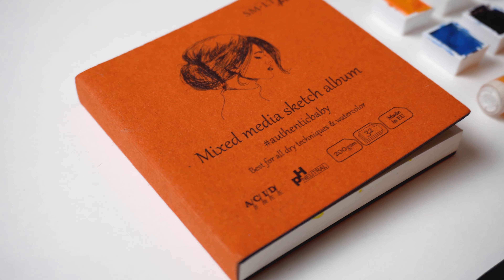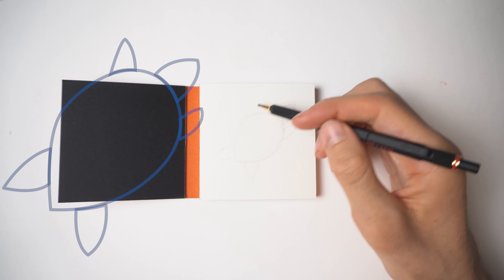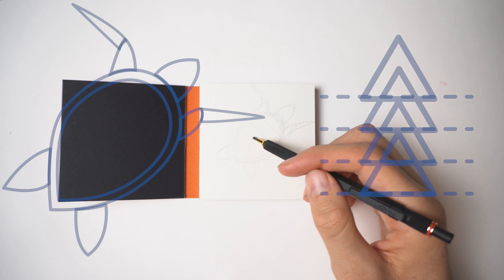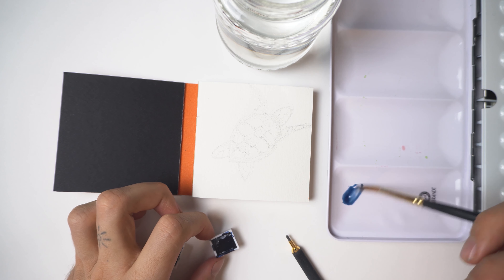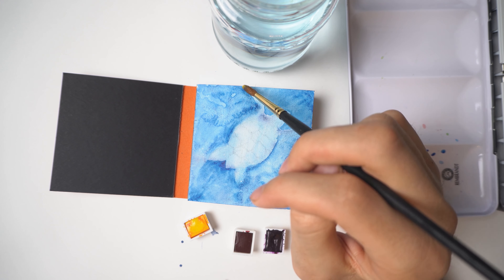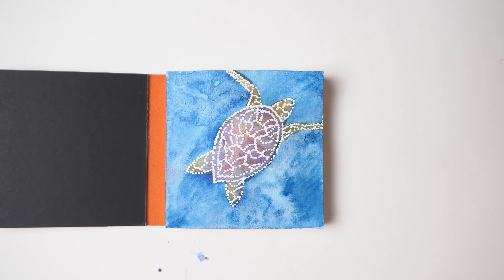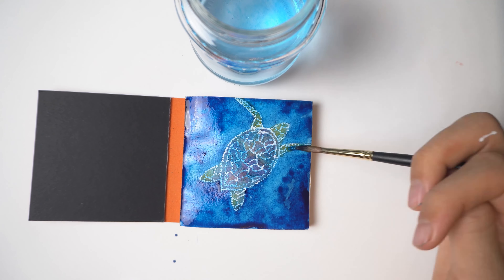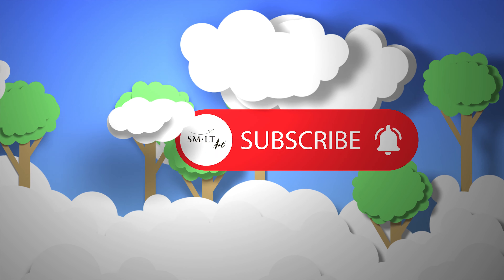Learn How to Draw a Turtle with Watercolors and Pen | Tutorials | Authentic Baby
Tutorial | Ep. 2

This time we are sharing tutorial in which you can learn how to draw turtle using different materials for layering.

Like if you appreciate our content!
Share your opinion about this tutorial in comments section!

SMLT Art Mixed media sketch pad from new authenticbaby series were used for this tutorial, explore links to know more